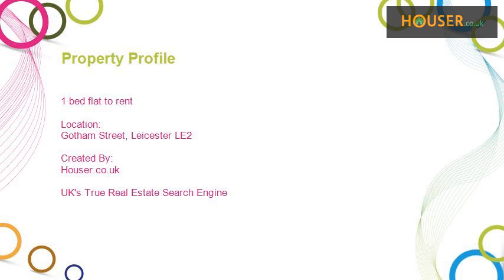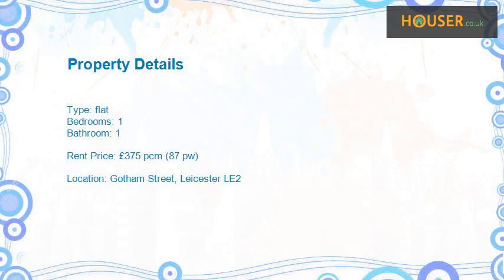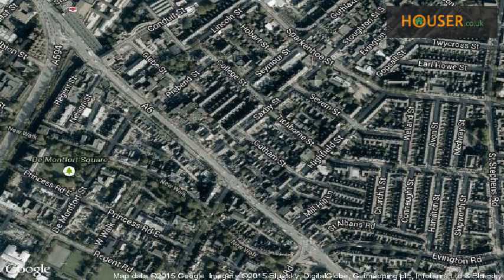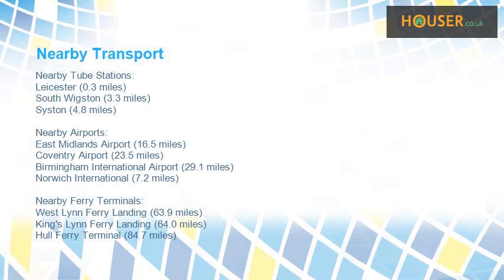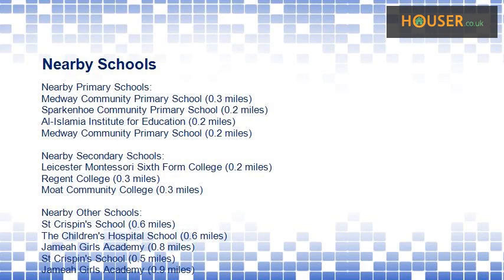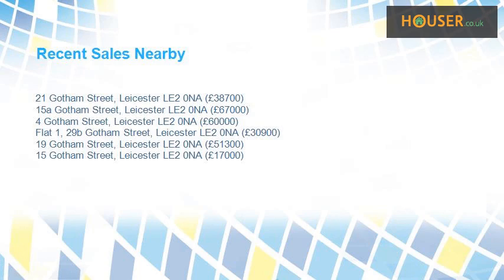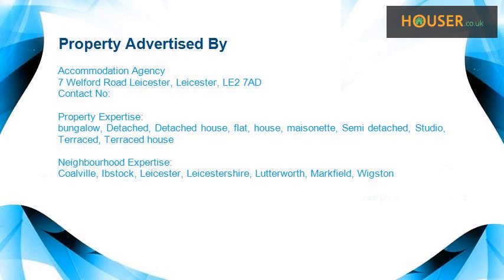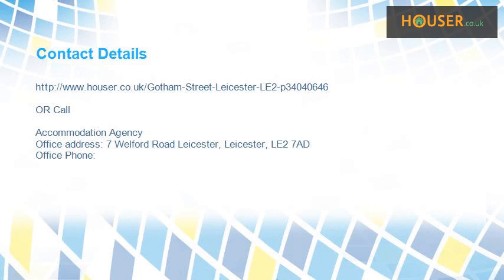1 bed flat to rent on Gotham Street, Leicester LE2 By Accommodation Agency